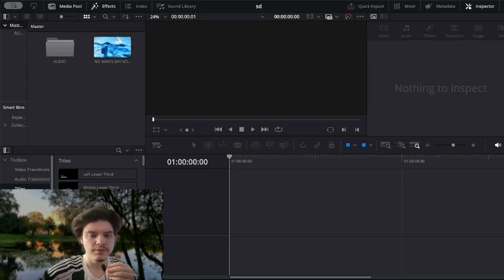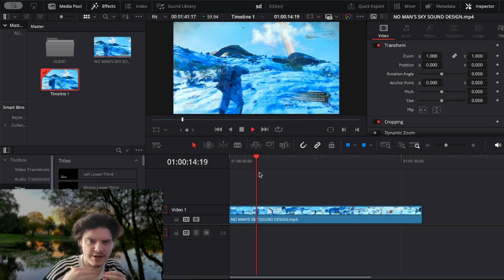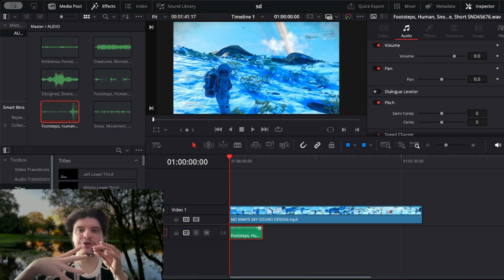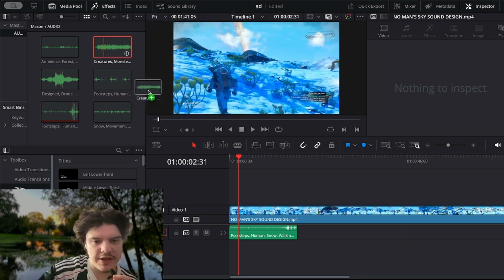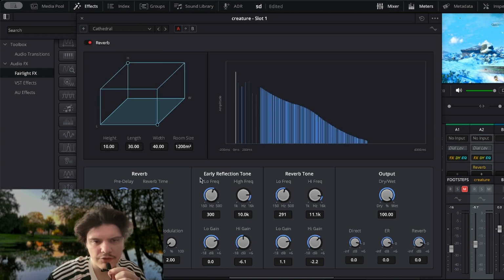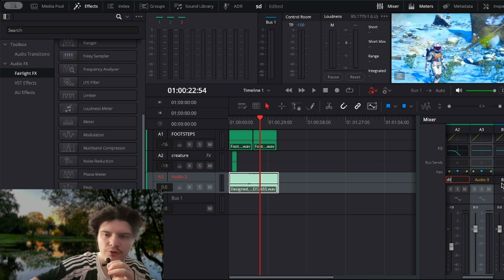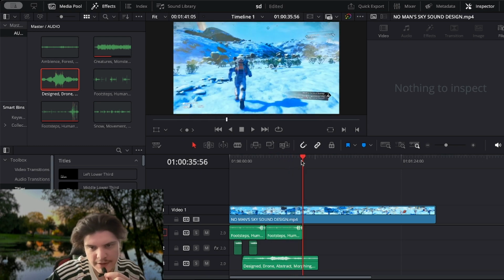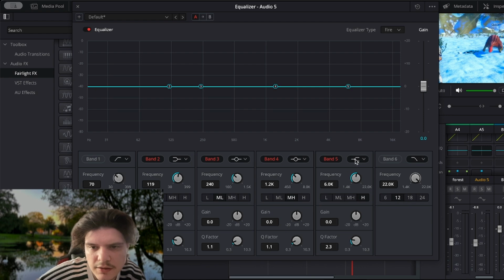LET'S MAKE SOME SOUND DESIGN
Hey everyone today we are breaking down rainbow 6 siege operation chimera main menu theme.

LFG!